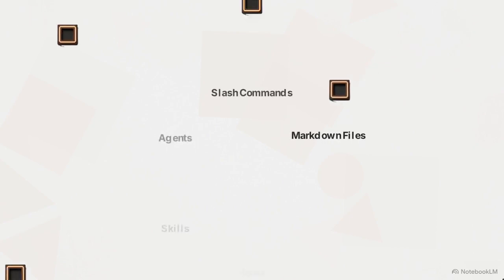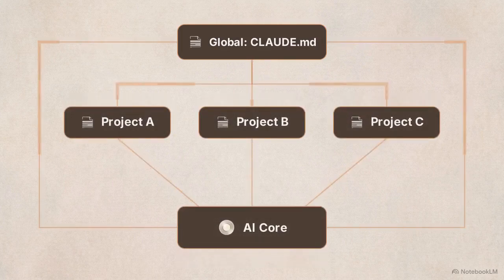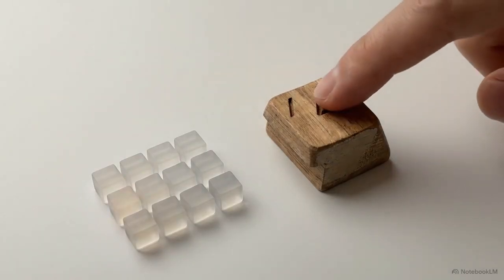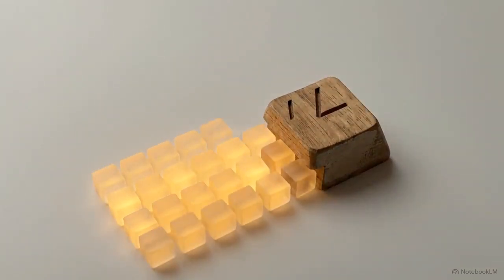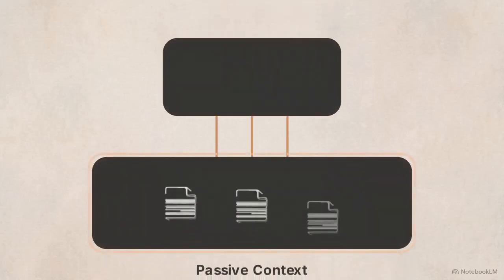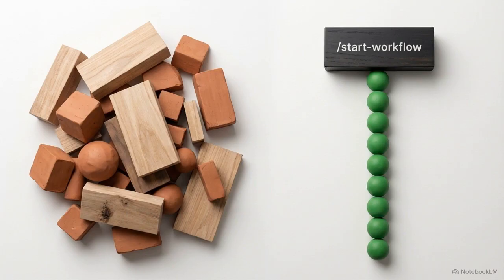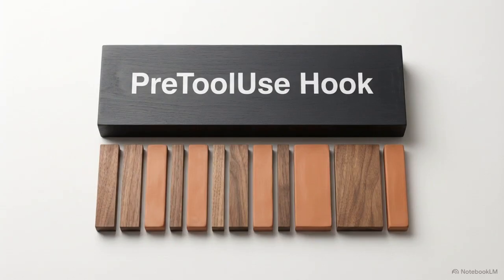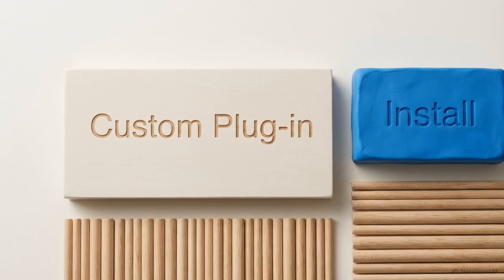Stop Starting From Scratch — How PMs Should Actually Use Claude Code | Teresa Torres — Explained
Every PM using AI tools knows the frustration: every new chat, you're re-explaining yourself. Every new workflow, you're starting over.

Teresa Torres from Product Talk went deep on Claude Code instead of chasing every new tool — and mapped out the 6 building blocks that change how you work with AI.
Markdown files for memory. Slash commands for shortcuts.
Agents for parallel tasks.
Skills to bundle instructions with code.
Hooks for guaranteed automations.
Plug-ins to share it all.

This is the practical field guide PMs actually need.

📄 Original article: "How to Use Claude Code: A Guide to Slash Commands, Agents,
Skills, and Plug-ins"
By Teresa Torres, Product Talk

🎙️ Video explainer generated using Google NotebookLM

TL;DR Studio turns the best articles on product, strategy, and tech into video
explainers. All credit to original authors — we make their ideas easier to consume.

💬 Want to collaborate? DM us.